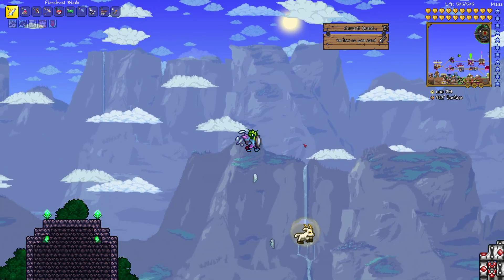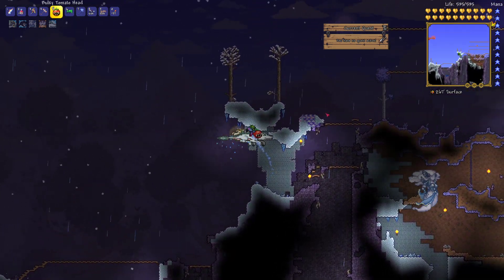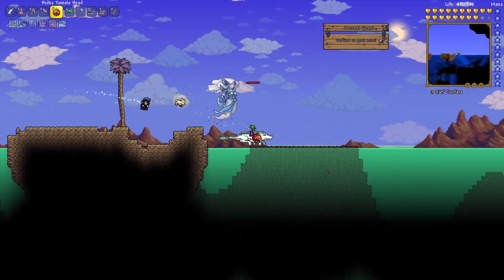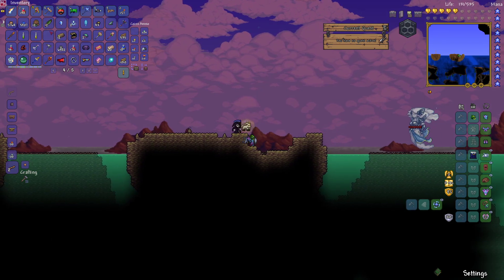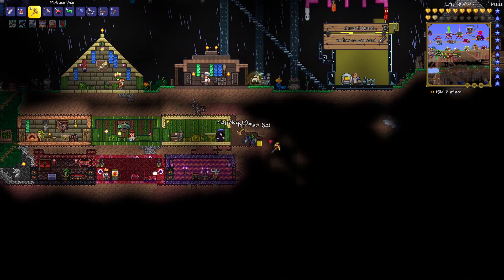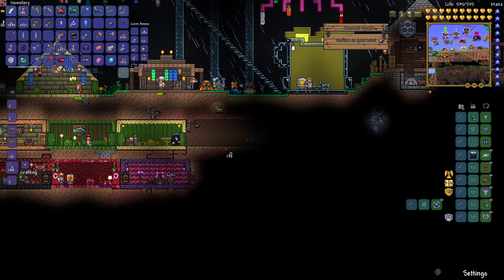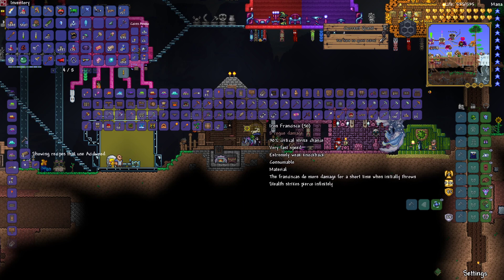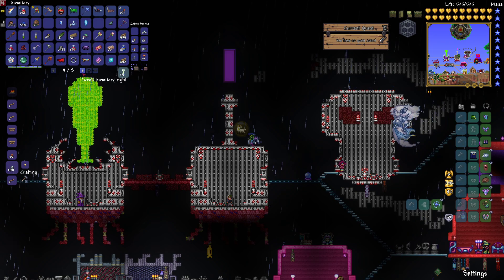Handy House / Ultimate Modded Terraria Survival | Part 167